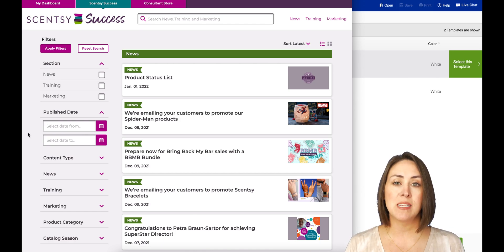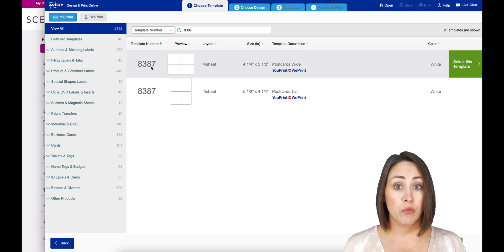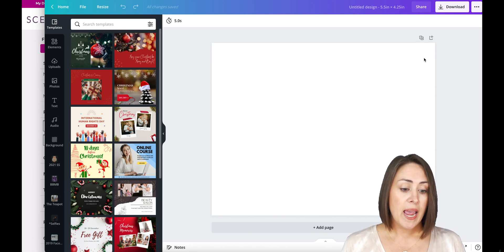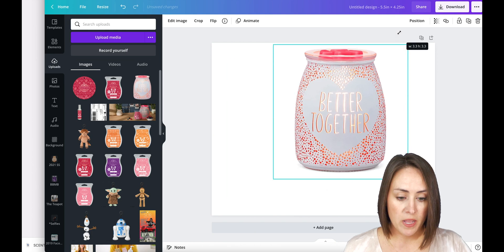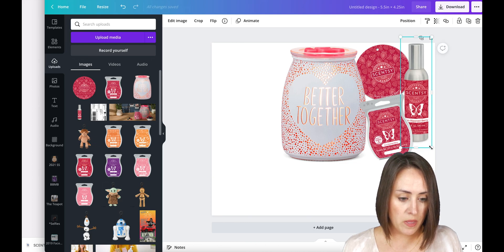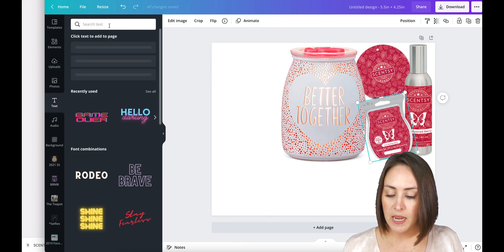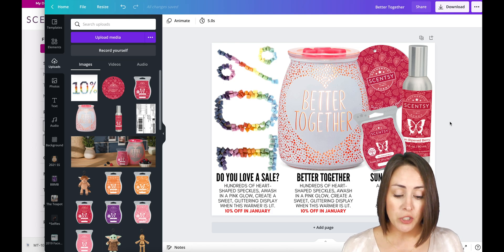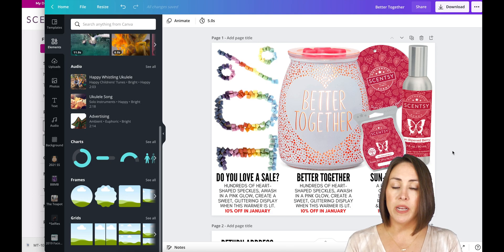HOW TO: Monthly Postcards With Canva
Every month when I share my monthly customer postcard, I'm asked how I make them so here is a step-by-step tutorial. Once you make this once, it's super easy to update each month with the new warmer & scent + whatever monthly topic you'd like to focus on.

TIMESTAMPS
00:50 - Who these postcards go to
01:27 -  Figuring out the size
02:04 - Creating a new design
02:43 - Downloading images from Workstation
03:15 - Adding elements to your postcard
04:10 - Sizing the Bar for stickers
05:43 - Adding text to your postcard
09:00 - Removing the background of images
11:14 - Adding a second page for the back
11:33 - Creating a sticker

High Performance Coach

Results may not be typical. For average Consultant earnings, see the Income Disclosure provided by Scentsy